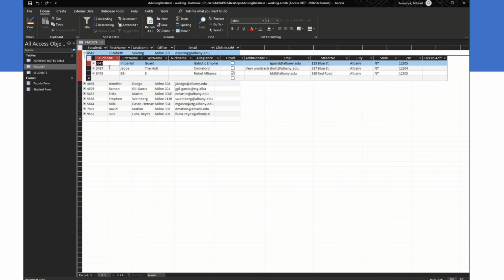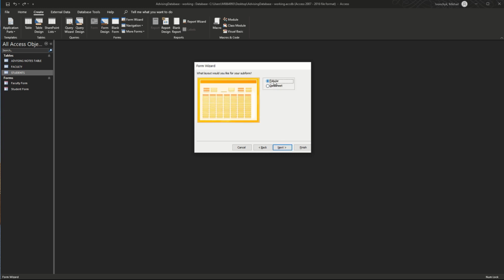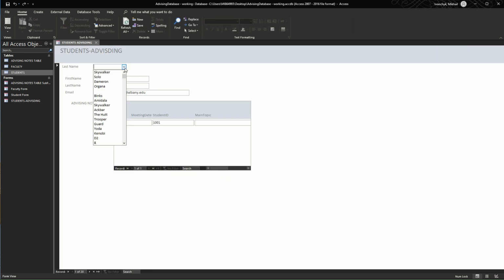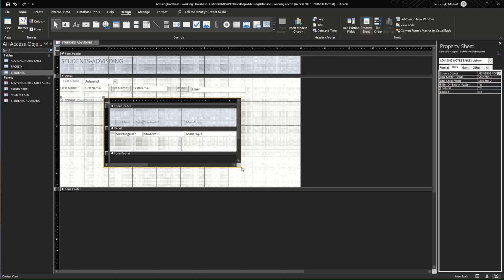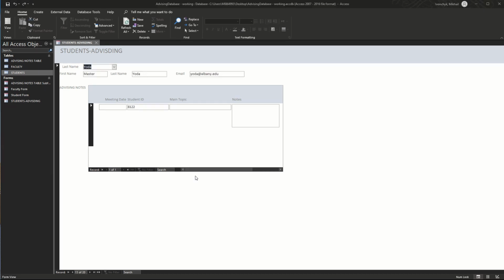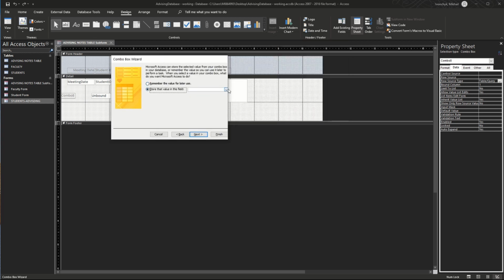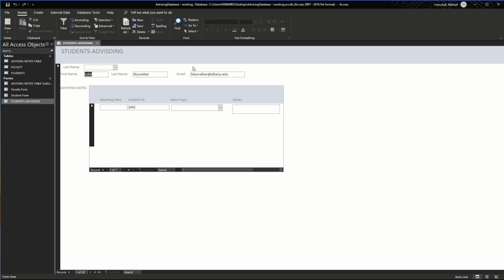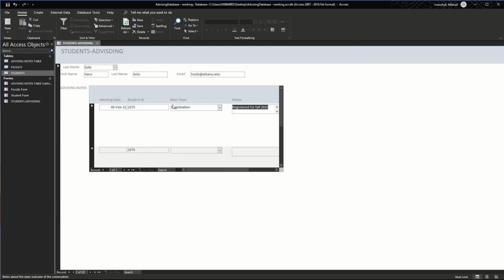6 Creating Forms Part 2